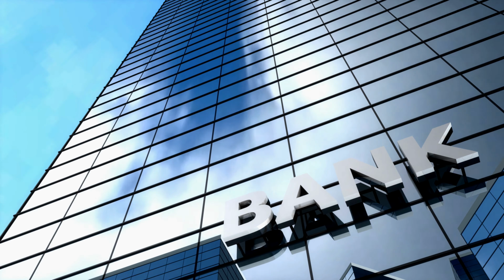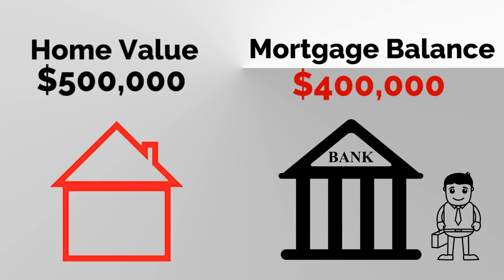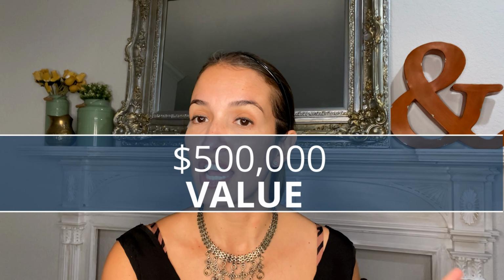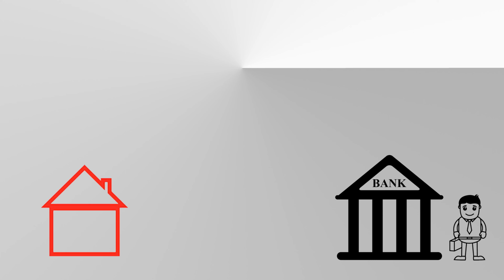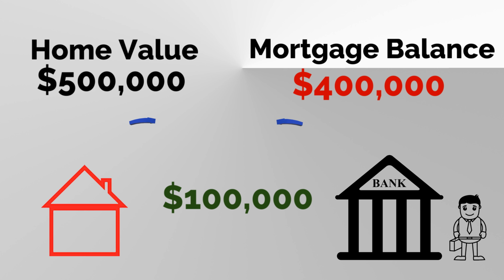What is Home Equity? | Weston, Florida Real Estate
What is Home Equity? The term equity is normally used in Homeownership - accounting,  investing as well as in startup financing.
Equity in home-ownership: what a home is worth minus how much you owe to the bank.

Having equity can be a great thing.

Equity has potential risks as well as potential rewards. Let's talk about home equity.

I’m a Realtor® in Weston, Florida with Coldwell Banker Residential Real Estate.  I'm a proud mother two great kids, married to a great handsome man 🤪 and a Yoga Lover.

"My English is not very good looking like someone said one day"

Thank you  ... ! remember if you have someone who needs my help I'm here to help them and you at any time.

Coldwell Banker Residential Real Estate
2690 Weston Road #101|Weston, FL, 33331
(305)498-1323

Real Estate Agent License Fl. #3442267

Discover Living in WILTON MANORS 🌈 | Luxury Fort Lauderdale Condo Tour